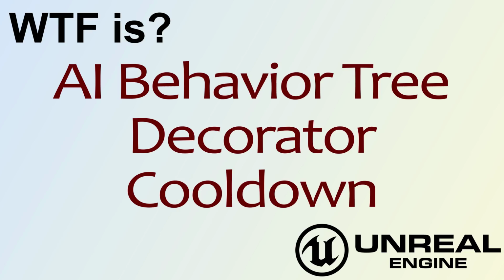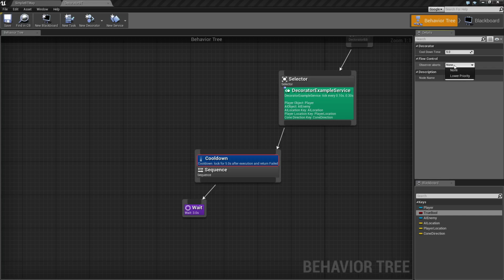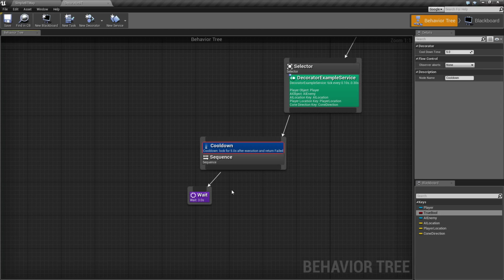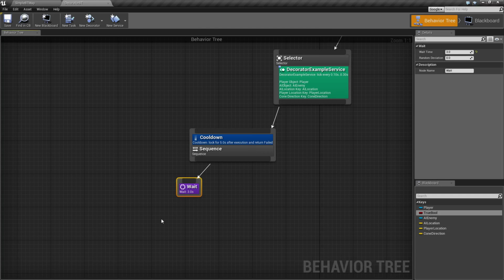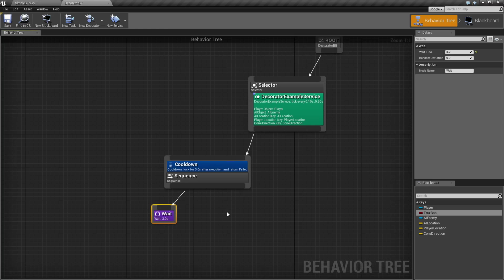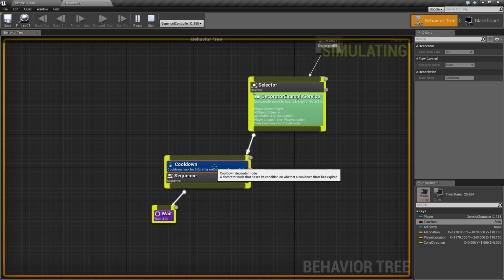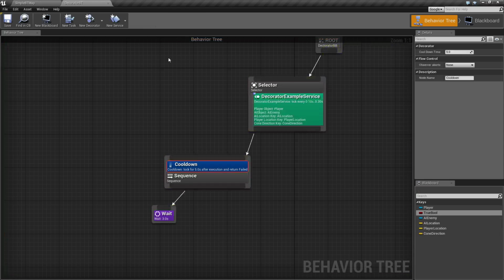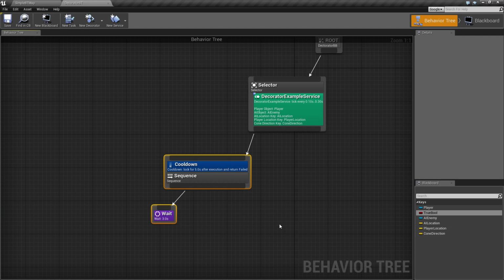WTF Is? AI: Cooldown Decorator Node in Unreal Engine 4 ( UE4 )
What is the Coolwdown Decorator Node in the Behavior Tree in Unreal Engine 4